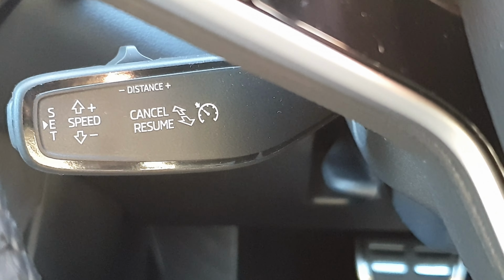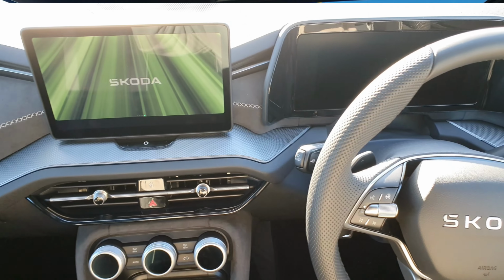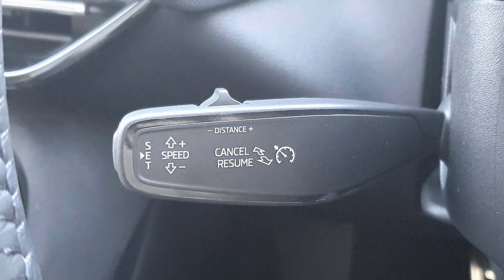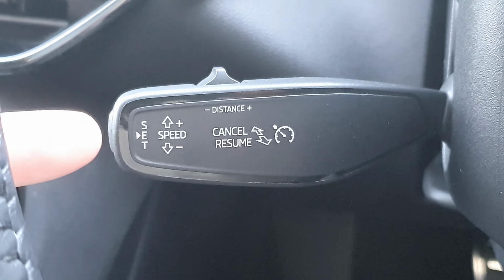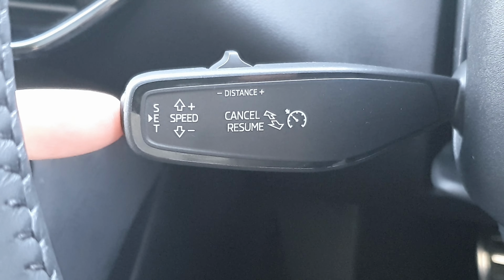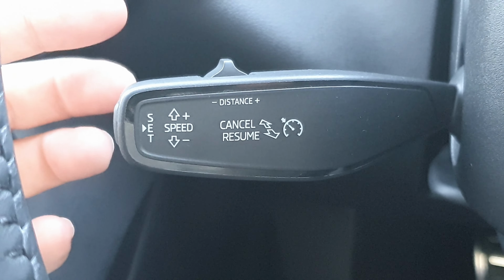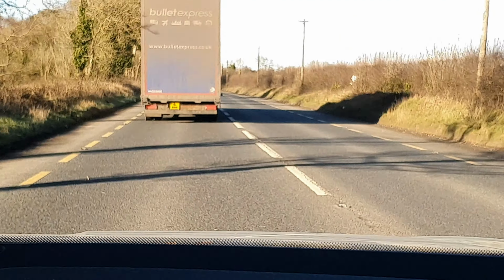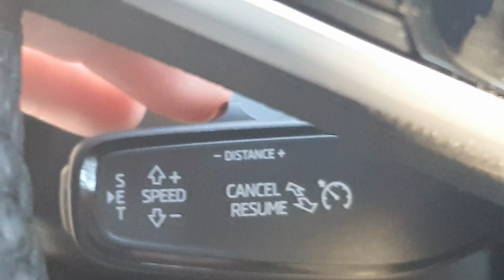How to use adaptive cruise control skoda kodiaq 2025 sportline diesel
Here's a short video on how to use adaptive cruise control skoda kodiaq 2025 sportline diesel 7 seater in Ireland. It is a fantastic system and it works very well on motorways, however it is a bit dangerous to use in suburban areas.

Samsung Galaxy Note10+ 5G
DJI Osmo Mobile 3 Prime Combo
Tripod Without Smartphone adapter
Tripod Adapter for Smartphone
Selfie Stick For Smartphone
Flexible Tripod Smartphone Holder